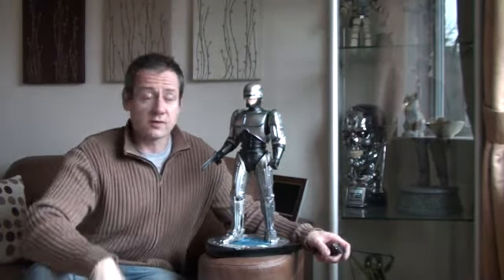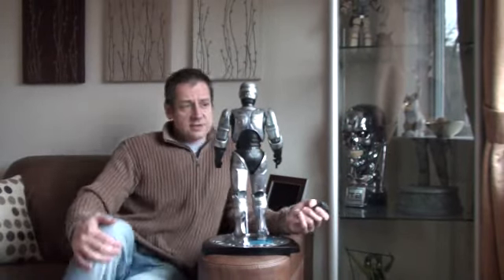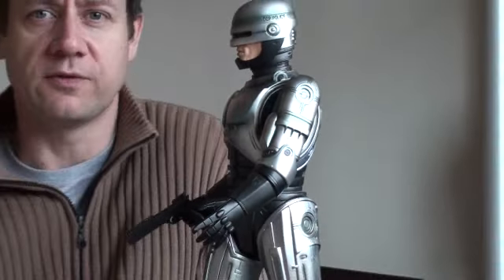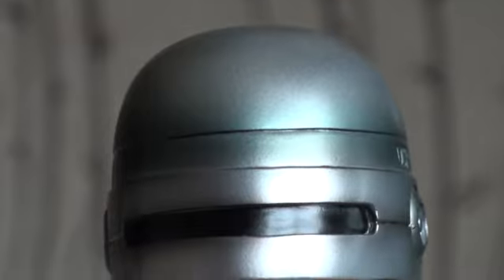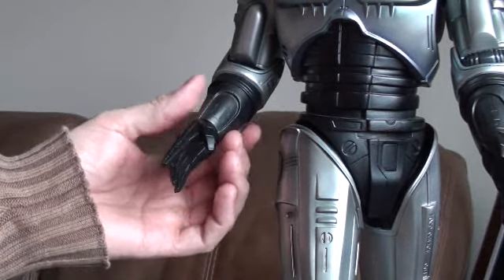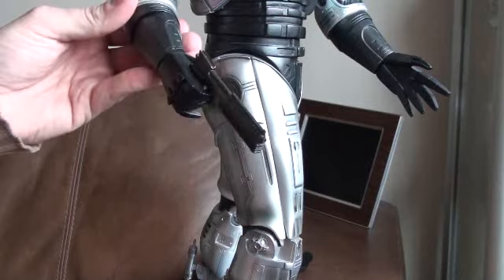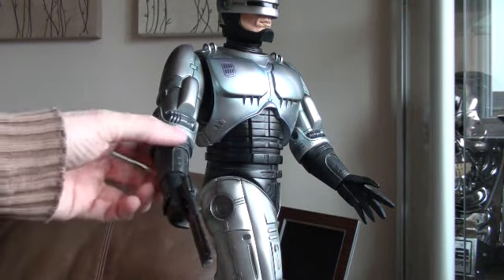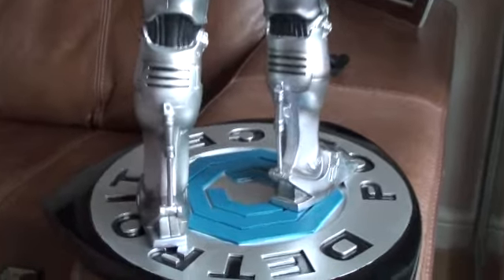Sideshow Collectibles Robocop Premium Format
Sideshow Collectibles 1:4 scale Robocop figure PF